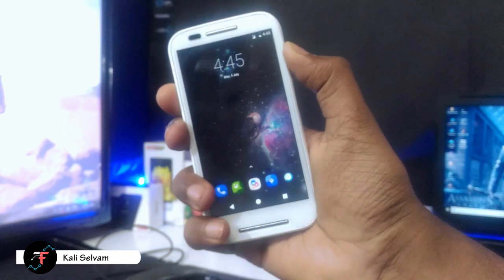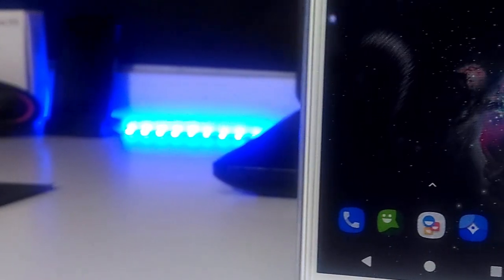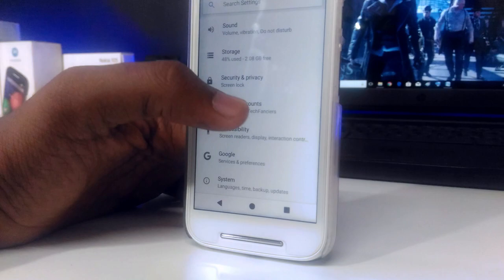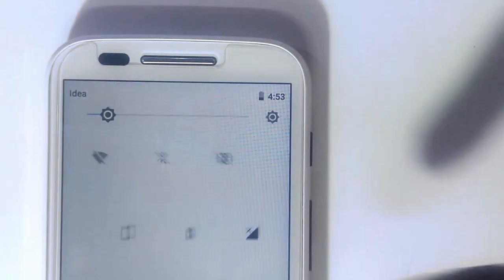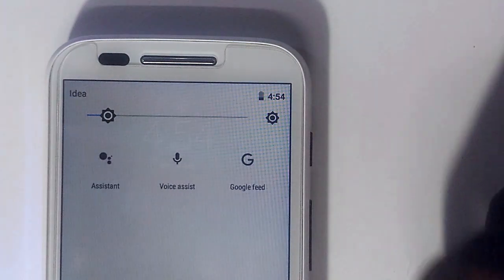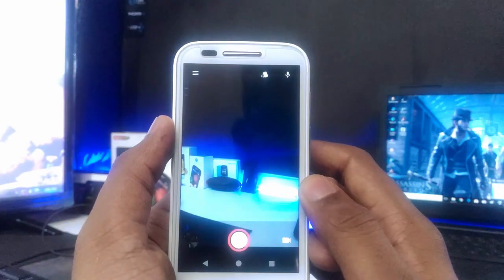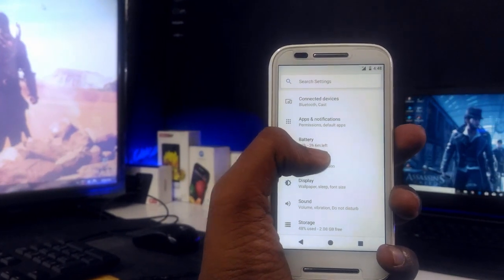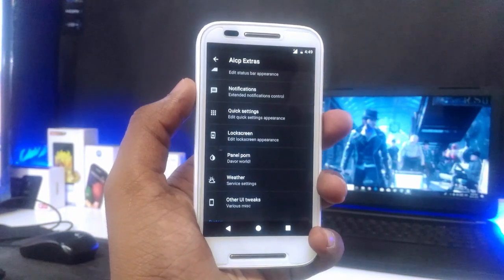Latest AICP 13.1Unofficial - Oreo 8.1 Review // Android Ice Cool Project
AICP 13.1 || Latest AICP ROM || Android Ice Cool Project || Latest AICP OS for MOTO E Condor || Unofficial AICP OS Review - In Depth Look

Hey Guys, How was doing?. This is kali from TechFanciers.
Well, In this video we will be taking a in depth look of The latest unofficial AICP OS version 13.1 which is based on Android version Oreo 8.1.Again this is unofficial build. So, In this In depth look I am just telling the features and the specification of the AICP OS and problems that this build having.Right? Lets we do!

What are all Equipments I am personally using?

What Video Editor I am personally using?

What Camera I use?
Asus Zenfone 2 Laser (It’s my friend)